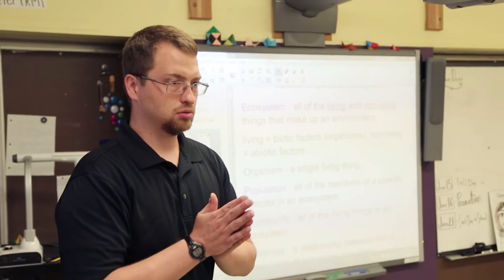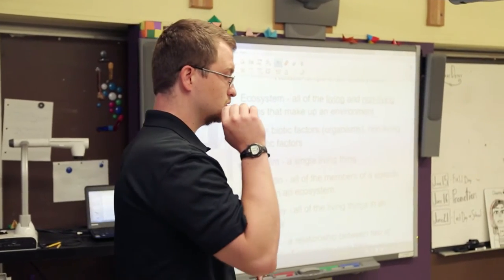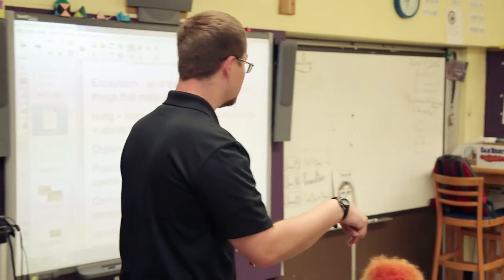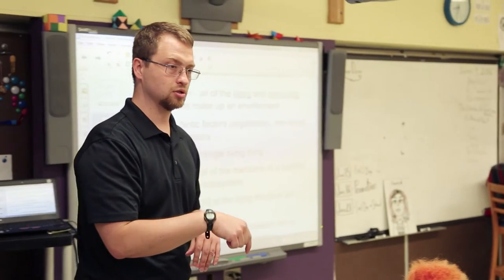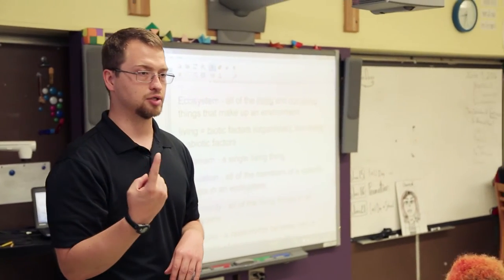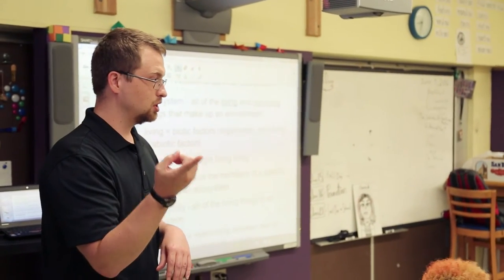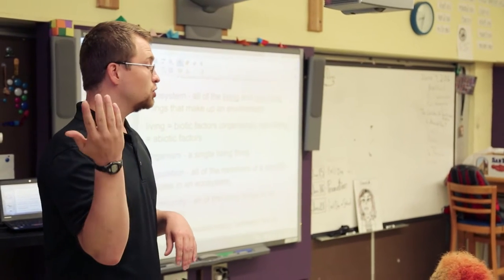Class Example: Small Group Instruction at Pleasant View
Pleasant View incorporates small group instruction to support students with similar learning needs. This is an example of small-group instruction in science.